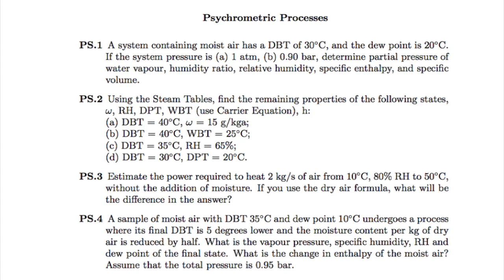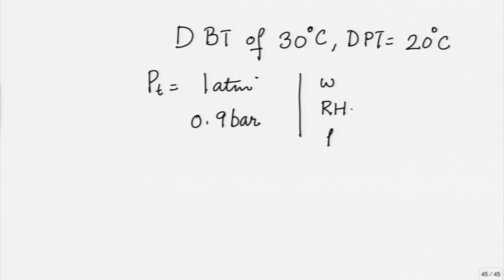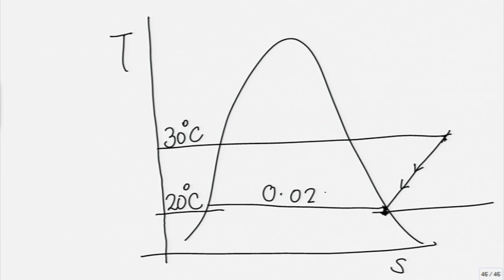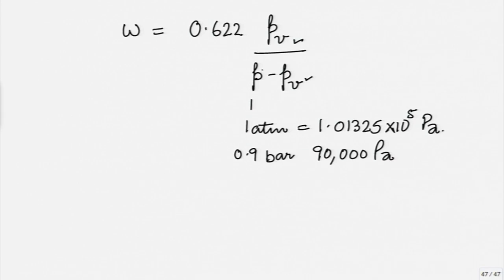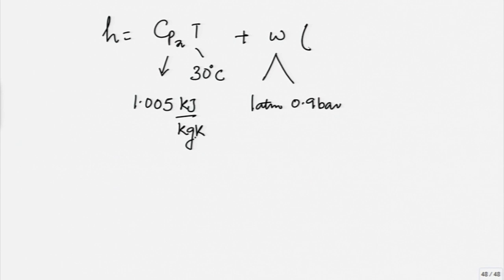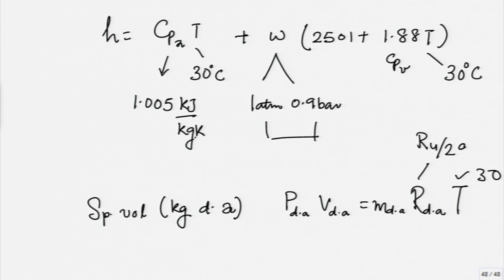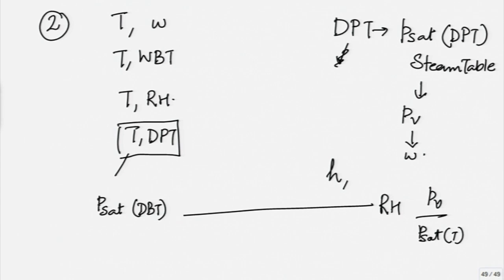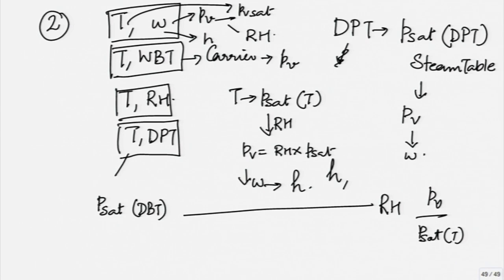ET M ED7 Exercises and Discussions